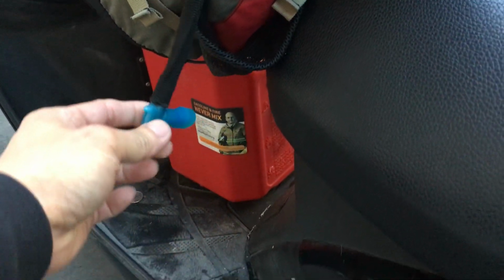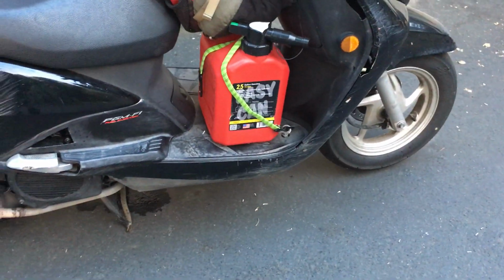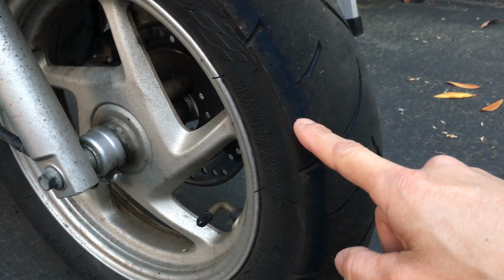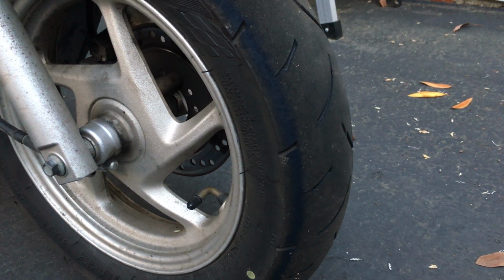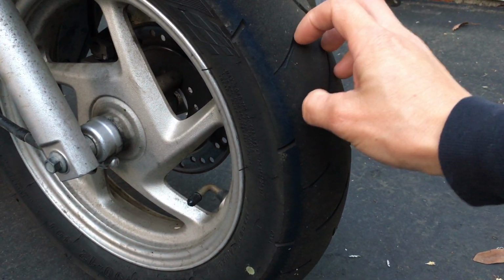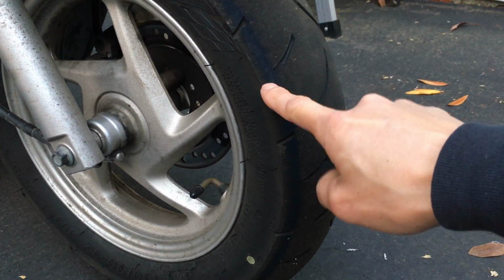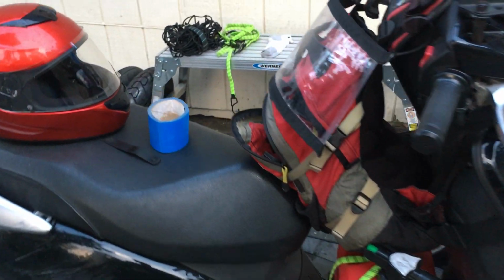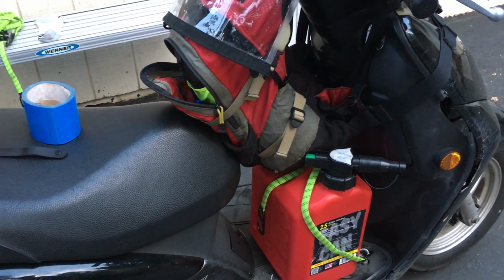Scooter Cannonball last once over